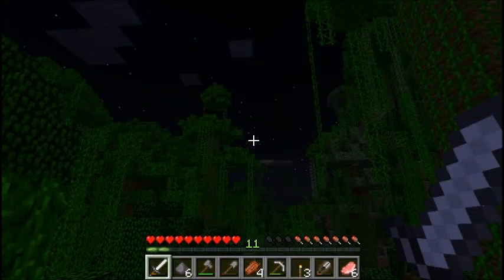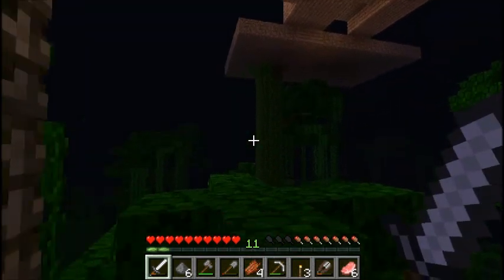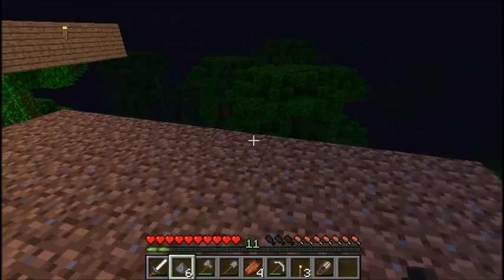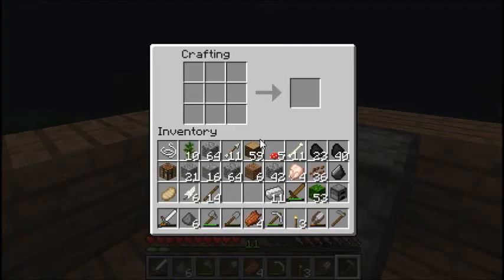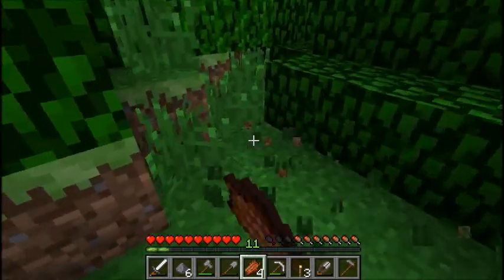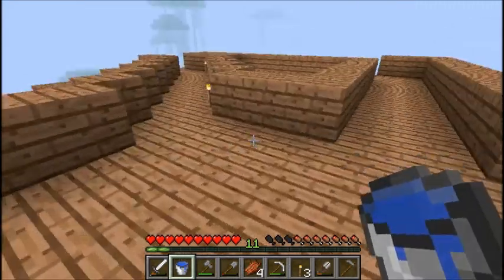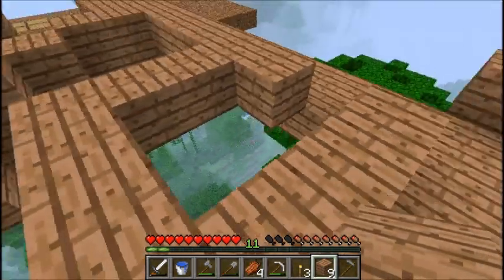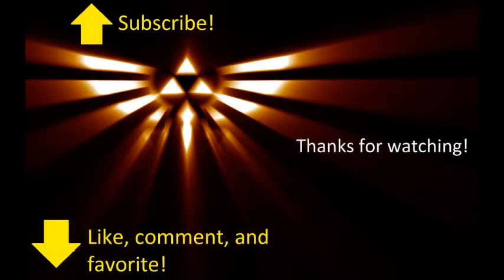Minecraft Survival Ep. 10: FLOATING SEED FARM OF DOOM - w/genericperson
YAY! HAPPY HALLOWEEN GUYS! A wonderful surprise is that I am giving you guys an extra video for Halloween. Even though by the time I upload this, Halloween will be over for most of you. Next is ALL SAINTS DAY! Oh well. Not much happens in this video. Adam didn't want me to put his name in the title so I merely put genericperson.